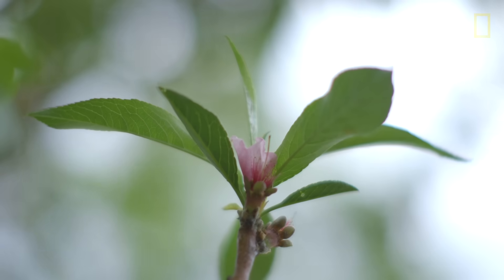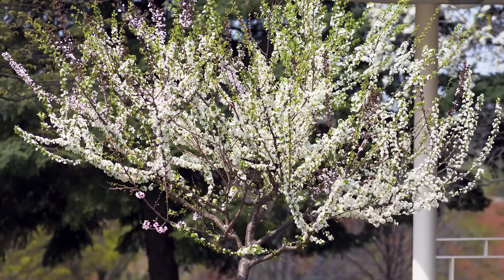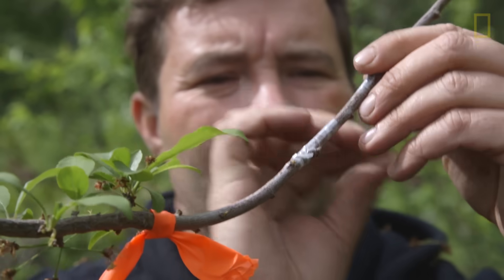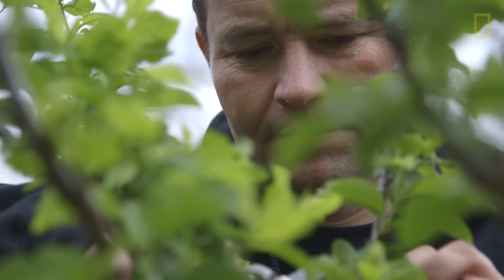This Crazy Tree Grows 40 Kinds of Fruit | National Geographic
Sam Van Aken, an artist and professor at Syracuse University, uses "chip grafting" to create trees that each bear 40 different varieties of stone fruits, or fruits with pits. The grafting process involves slicing a bit of a branch with a bud from a tree of one of the varieties and inserting it into a slit in a branch on the "working tree," then wrapping the wound with tape until it heals and the bud starts to grow into a new branch. Over several years he adds slices of branches from other varieties to the working tree. In the spring the "Tree of 40 Fruit" has blossoms in many hues of pink and purple, and in the summer it begins to bear the fruits in sequence—Van Aken says it's both a work of art and a time line of the varieties' blossoming and fruiting. He's created more than a dozen of the trees that have been planted at sites such as museums around the U.S., which he sees as a way to spread diversity on a small scale.

About National Geographic:
National Geographic is the world's premium destination for critically acclaimed storytelling around science and exploration. Discover amazing wildlife, ancient civilizations, hidden worlds, and the incredible wonders of our Earth. Through world-class scientists, photographers, journalists, and filmmakers, Nat Geo inspires fans of all ages to connect with, explore, and care about the world.